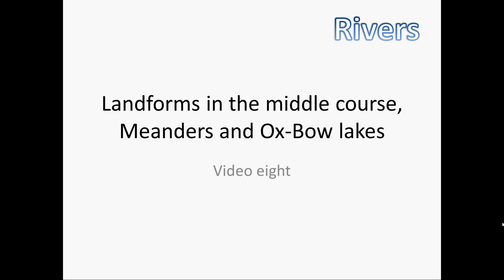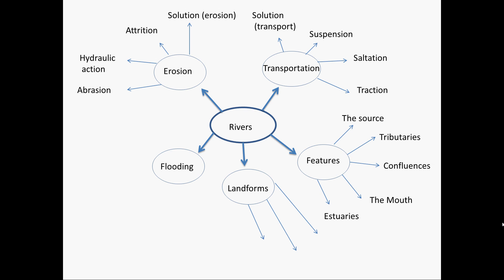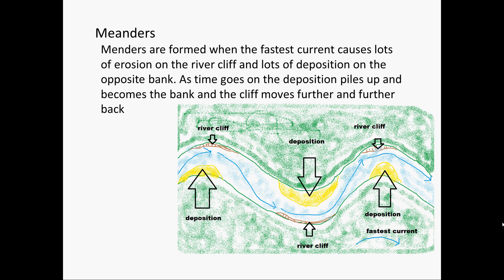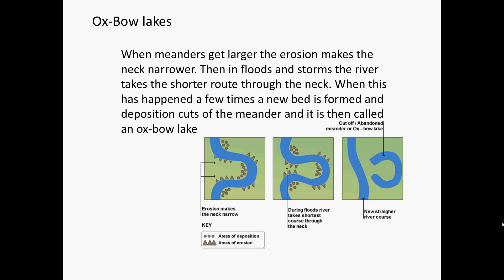GCSE Geography help video 8: Meanders and Oxbow lakes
This is the eighth GCSE geography help video, this is going to form part of a series of short videos to help you in geography. This video is on Waterfalls and Rapids, and is part of the rivers topic. I am doing these videos as part of my DofE please check facts with other reliable sources.